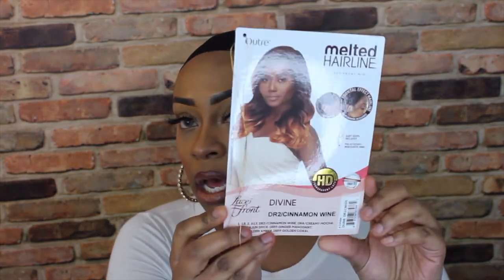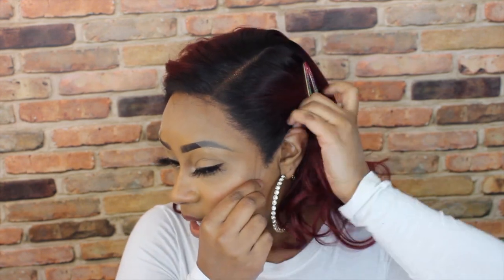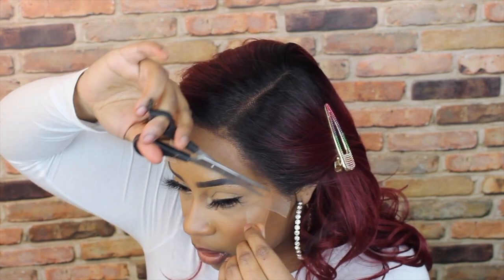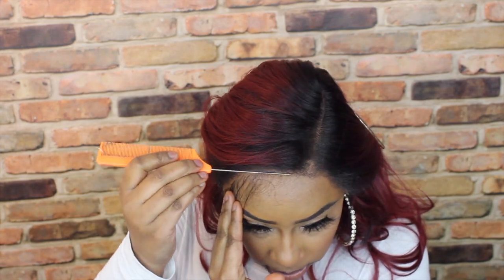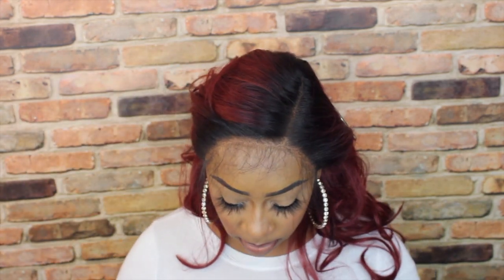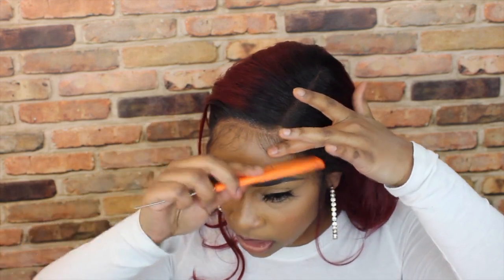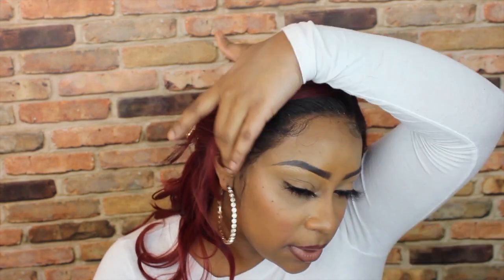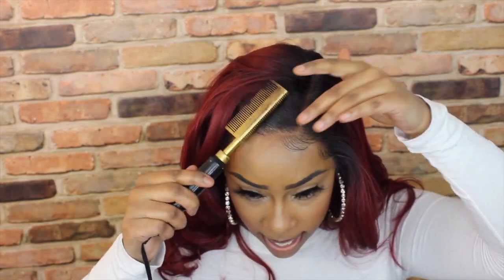$38! Outre Melted Hairline HD Lace Wig- Divine | Super In Depth Talk Through | Samsbeauty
Hey my queens! Hope you all enjoy this look as much as I do!

1. ITEM NAME - Outre Melted Hairline HD Lace Front Wig Divine